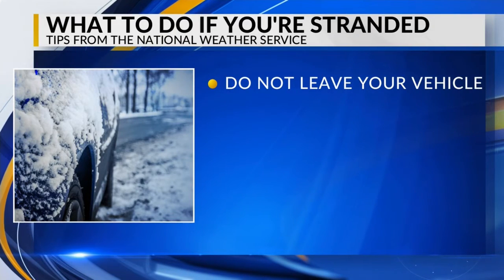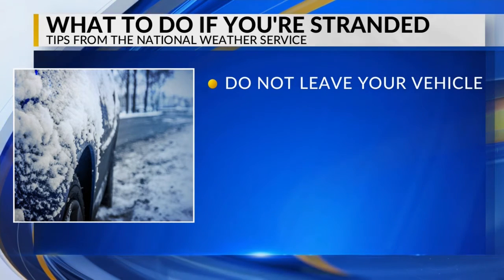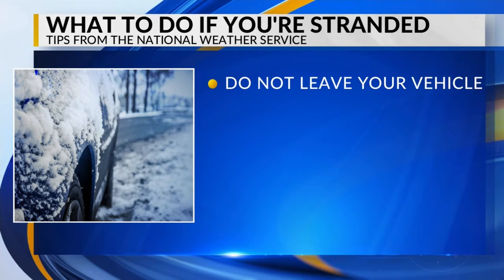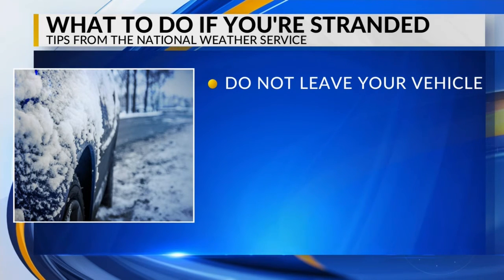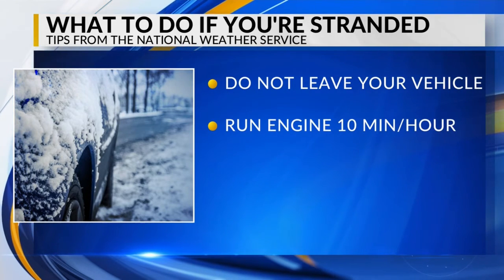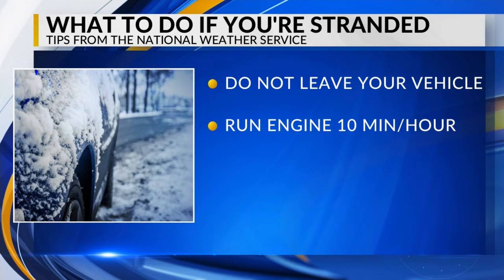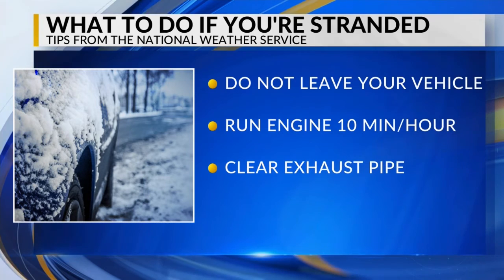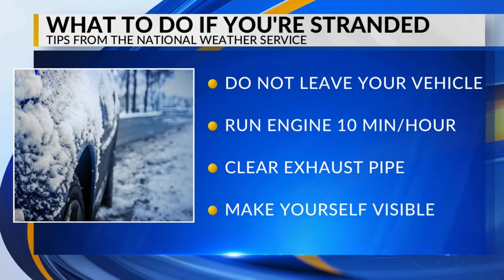What to do if you're stranded in your vehicle